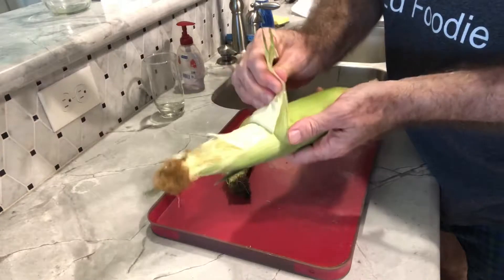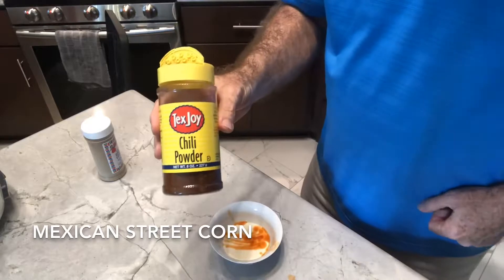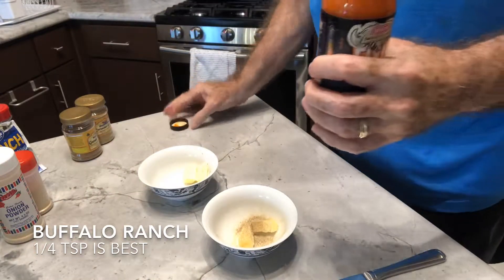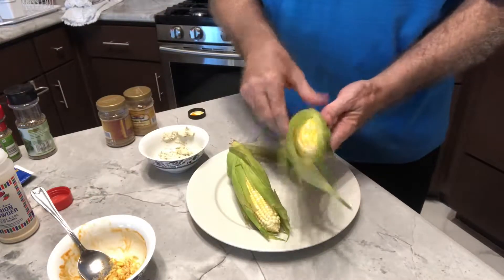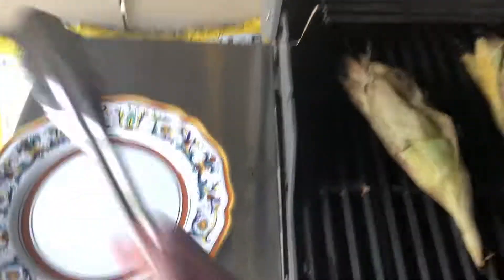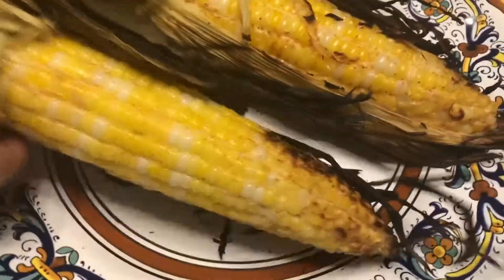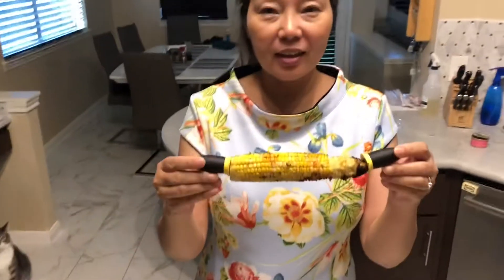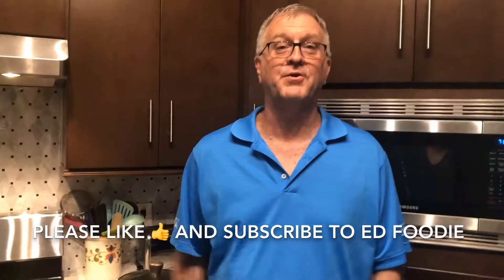Grilled Corn On The Cob (3 Different Ways)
Mexican Street Corn, Buffalo Ranch Corn, Italian Grilled Corn. 3 ways to grill corn on the cob